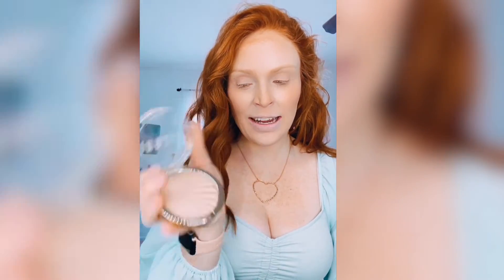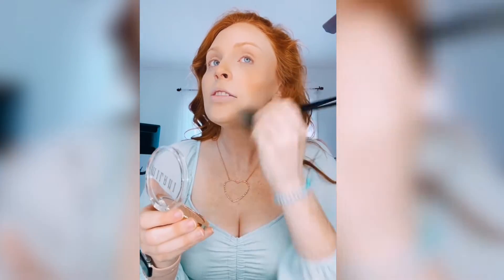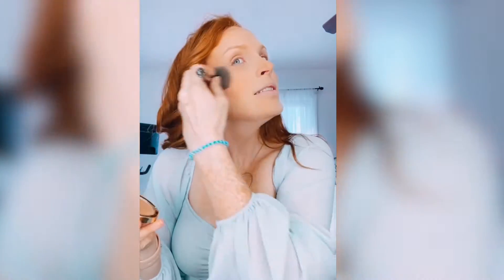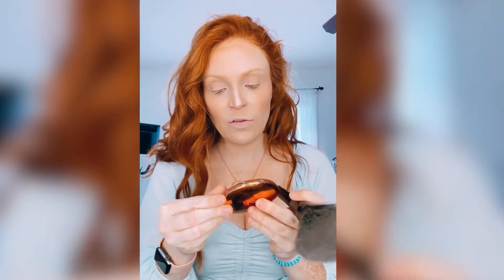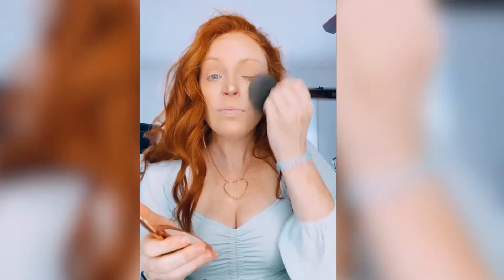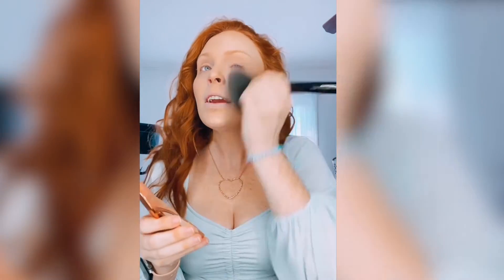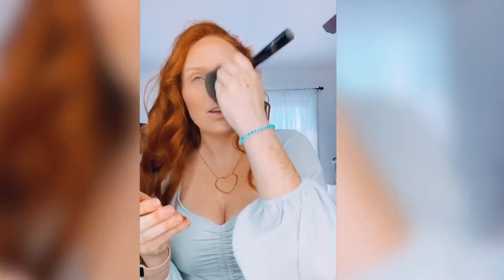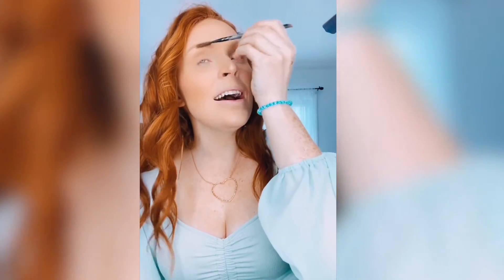Tutorial: Full Face Base Makeup PART THREE | How To Glow and Set | Quick & Easy Everyday Makeup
Milani - Strobelight Instant Glow Powder
Charlotte Tilbury - Airbrush Flawless Finish Setting Powder

Make sure to watch parts one and two before this one!

Time to finish this look!

I go in with the Milani Strobelight Instant Glow Powder in the shade 01 Afterglow. This shimmering highlighter uses pearl pigments for a strobing yet natural ethereal glow.

I apply the highlight to the apples and tops of my cheeks with a fluffy brush, as well as to the tip of my nose and along my cupid's bow with my fingertip. I then add a bit of diffused highlight with the brush again to the bridge of my nose and down to my chin to make me glow like a glazed donut.

Next, I set everything with the Charlotte Tilbury Airbrush Flawless Finish Setting Powder in the shade Fair. This is a must-have: It gives you a perfect matte look and makes your makeup last all day by banishing oiliness and humidity. It also has a soft-focus glow, peachy powdery touch, and featherlight formula infused with sweet almond oil and rose wax for a comfortable sensation of moisture and nourishment.

Once that base face is done, I add some brows, lashes, mascara, and lips to finish the whole look. Don’t forget to set everything again, too!

I love this look because it is so simple, quick, and easy. If you want a more natural look, you can go lighter on the contour or skip it altogether, and to go glam, you can easily add a pop of colorful eyeshadow, dramatic winged liner, or a bright and bold lip.